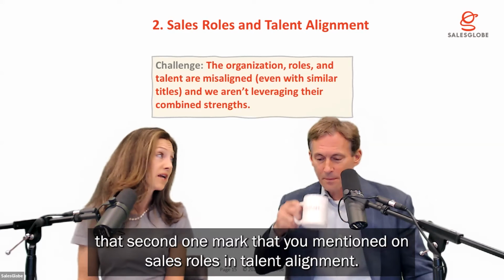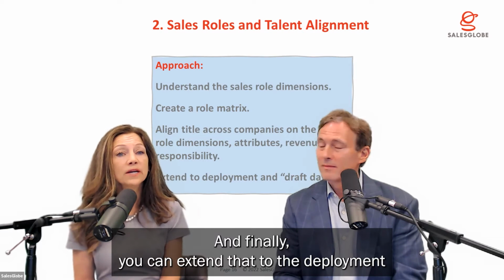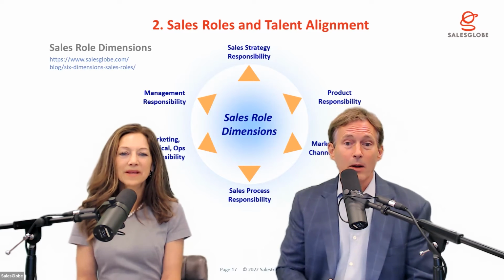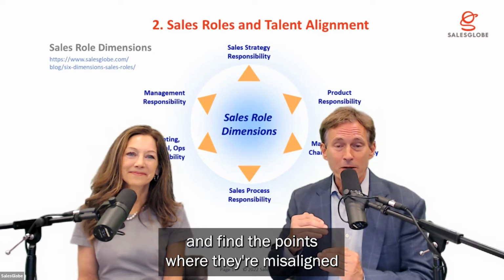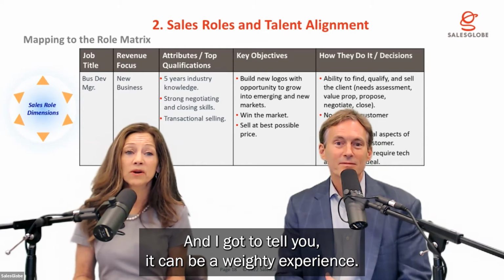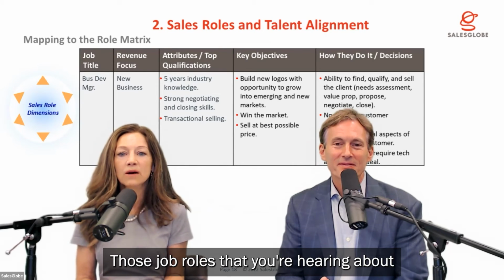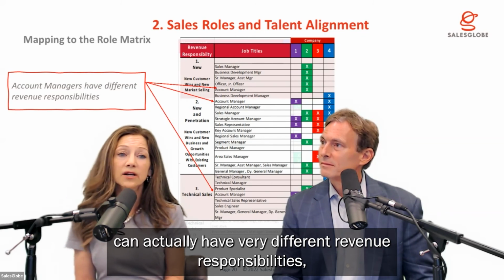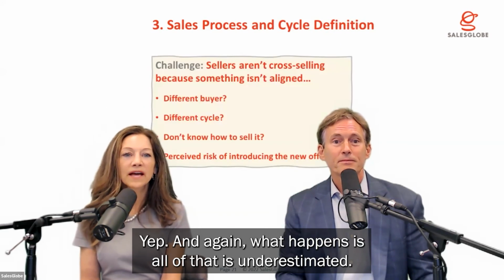Growth by Acquisition - Sales Roles & Talent Alignment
Mark and Michelle were live at the SalesGlobe studio talk about the 6 big actions that drive sales results in mergers & acquisitions as related to the sales organization. Second we have Sales Roles and Talent Alignment.